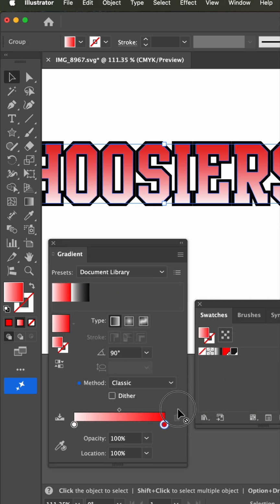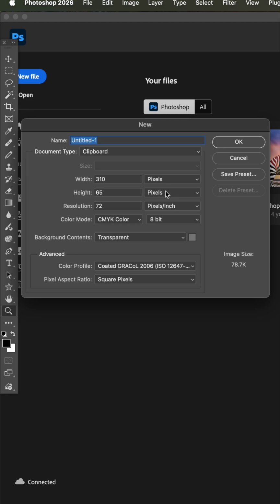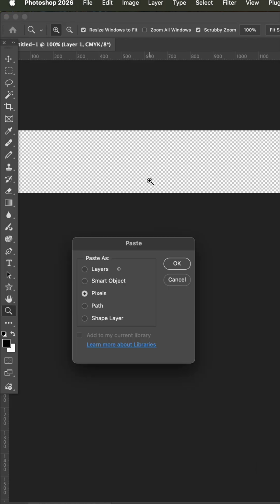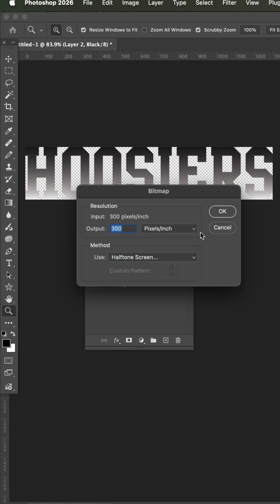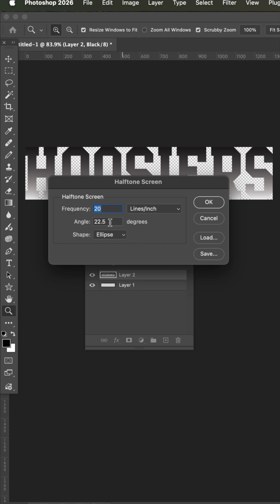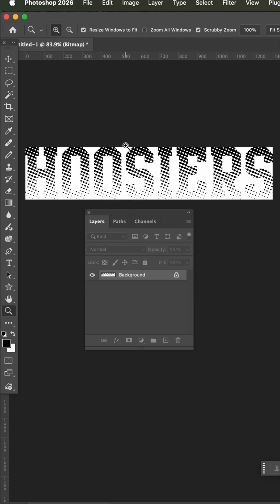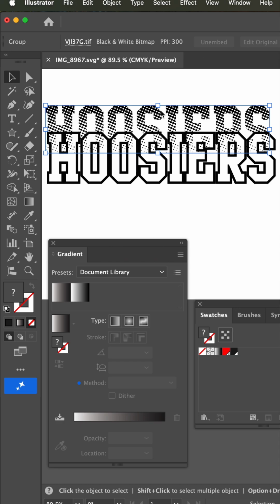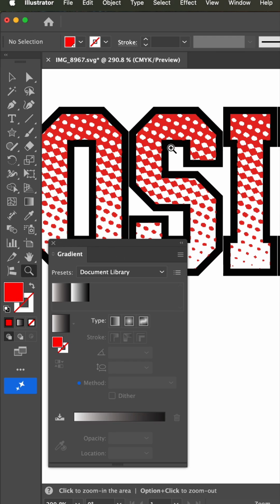Creating Halftones in Photoshop